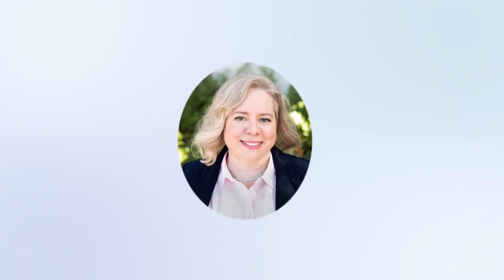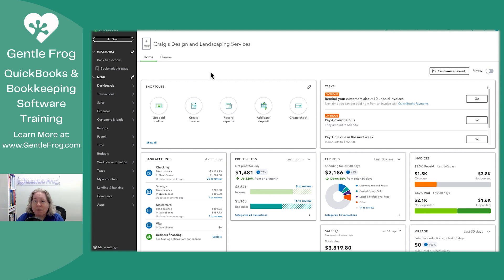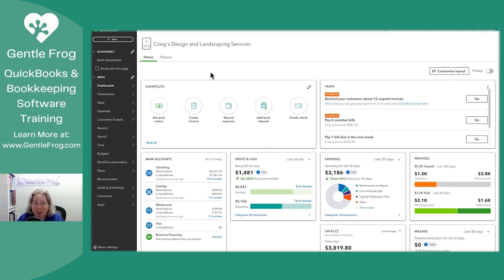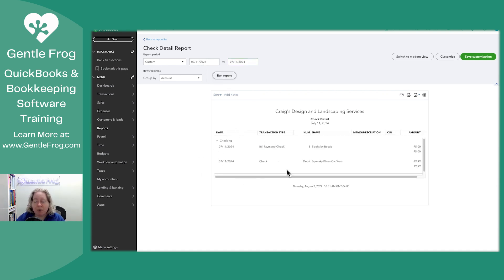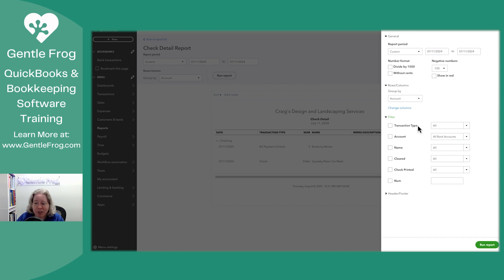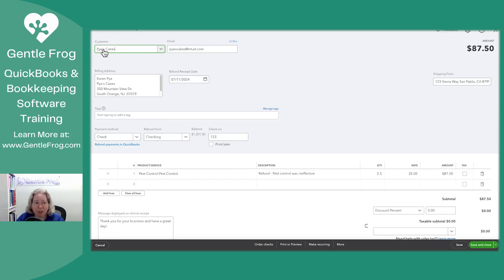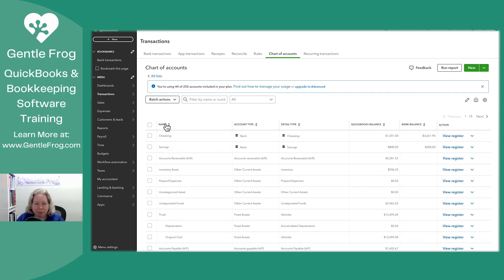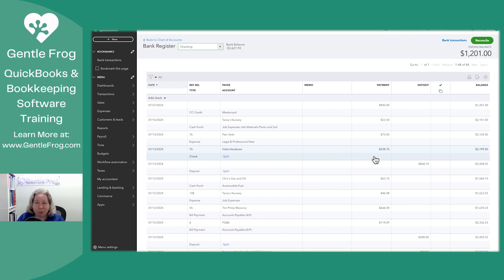How to Customize Check Detail Report to Include Refund Receipts in QuickBooks Online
In this video, I will show you how to customize your Check Detail Report in QuickBooks Online to include refund receipts. If you’ve issued a refund receipt to a client, it means you’ve written a check to give money back, and this should be reflected in your checking account. However, QuickBooks Online doesn’t automatically include these transactions in the Check Detail Report, which can be a hassle, especially when you need a comprehensive report for managers or auditors.

Follow along as I demonstrate step-by-step how to customize your report settings to ensure all checks, including refunds, are displayed. This is essential for accurate financial reporting and tracking all transactions leaving your bank account.

Here's what you'll learn:

1. How to access and run the Check Detail Report.
2. Steps to switch to the classic view for better clarity.
3. How to customize filters to ensure all transaction types, including refunds, are included.
4. Verifying the refund in the check register to ensure it impacts your running balance.

By the end of this video, you'll have a clear understanding of how to modify your Check Detail Report to include all relevant transactions, ensuring your financial records are accurate and comprehensive.

Timestamps
00:00 - Intro
00:27 - The problem
01:01 - Open the Check Detail report
01:40 - How to see ALL the checks
02:11 - View the refund receipt
02:36 - View the check register
03:12 - Outro